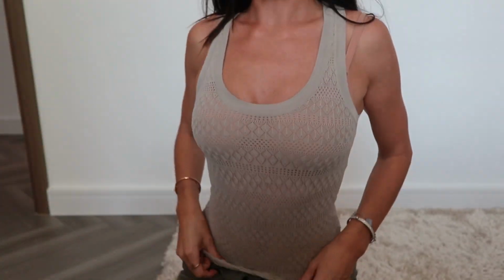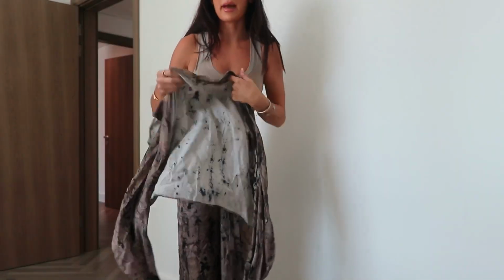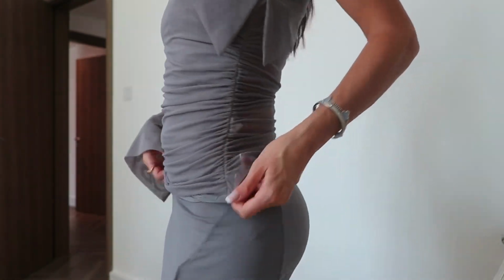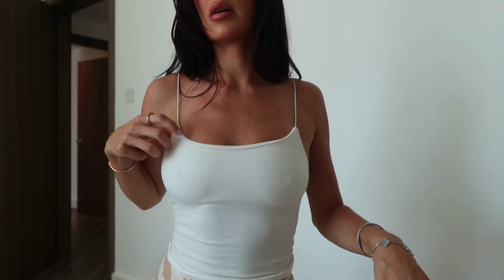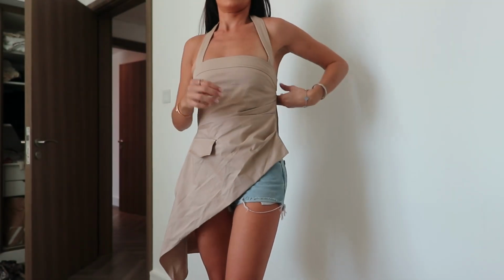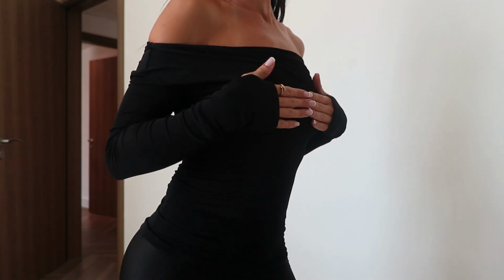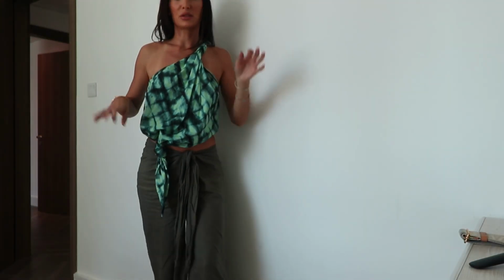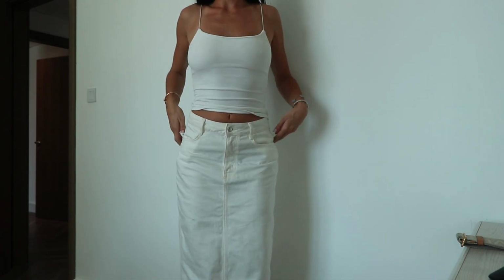NEW IN ZARA FAVOURITES | SPRING/SUMMER